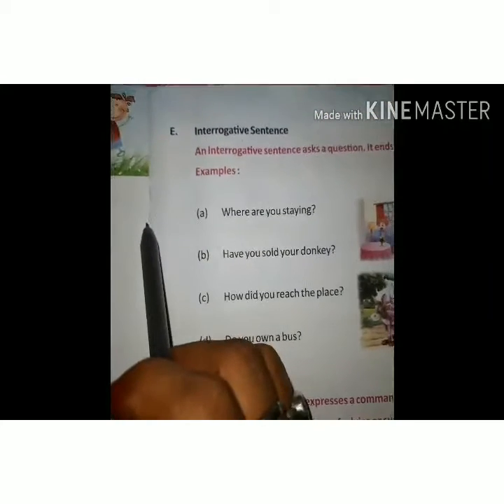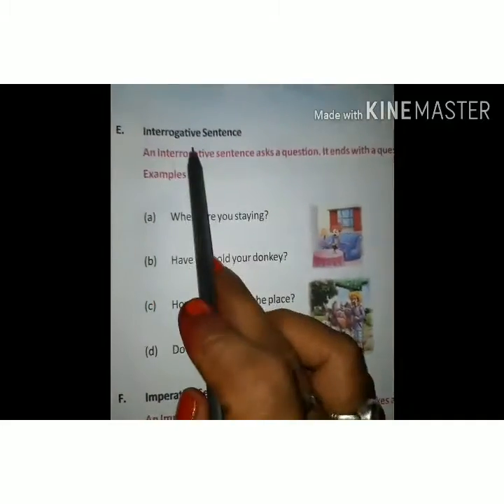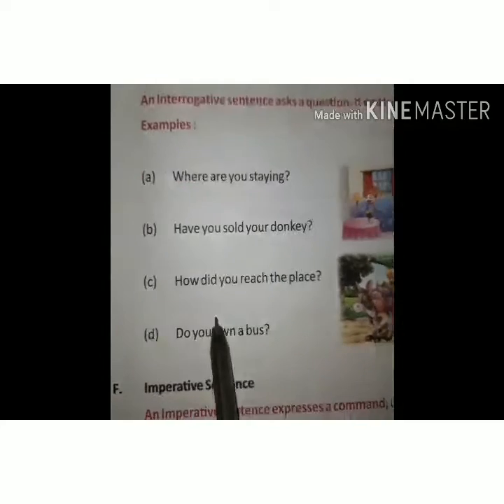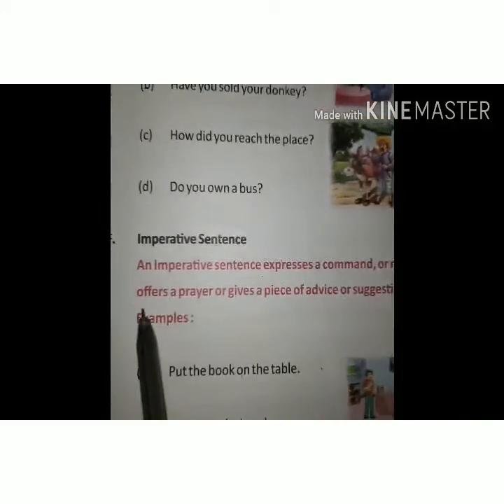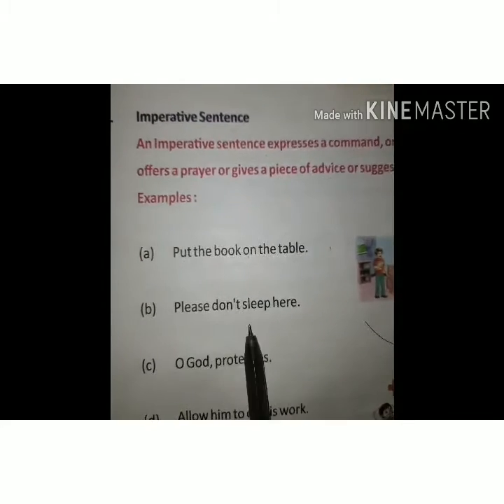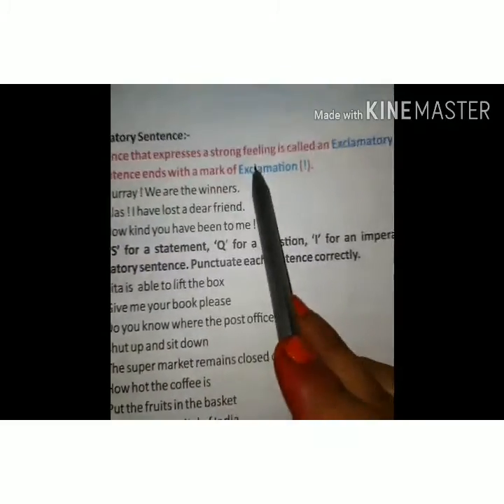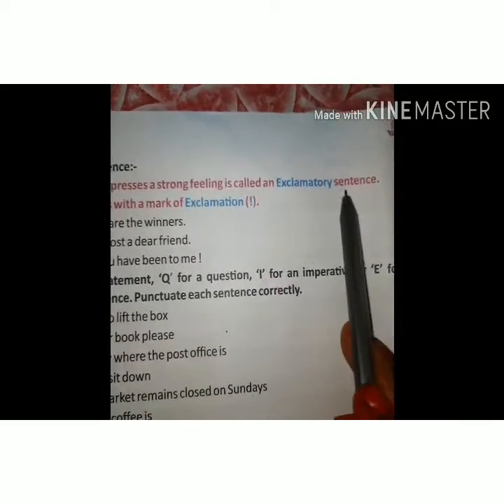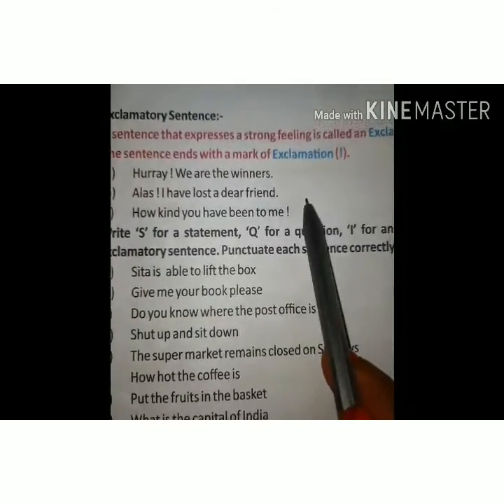Class 5th - English Medium - English Language - chapter 2 - part 2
Video by : Mrs. Priyanka Awasthi